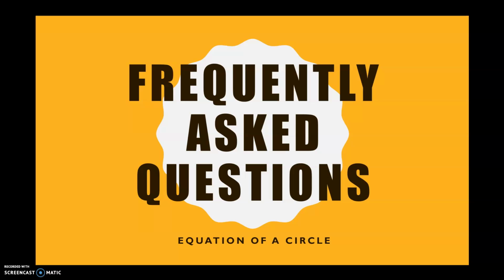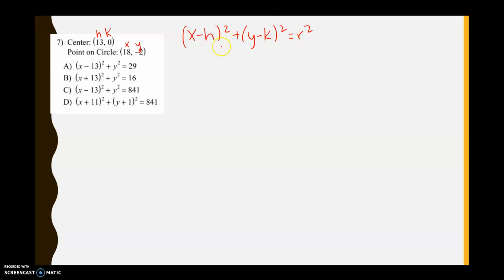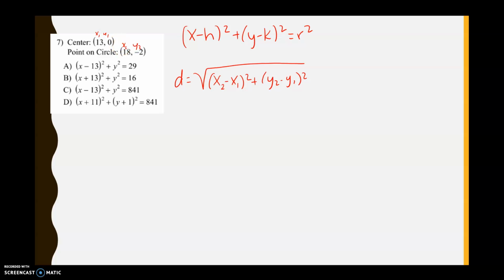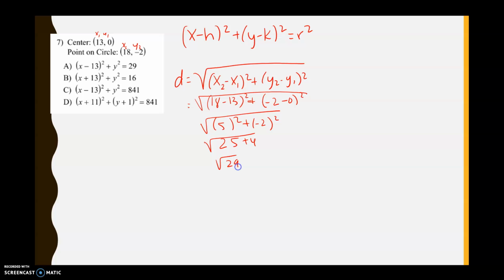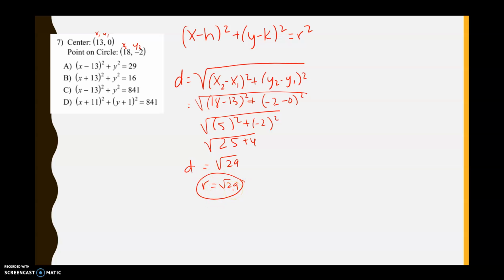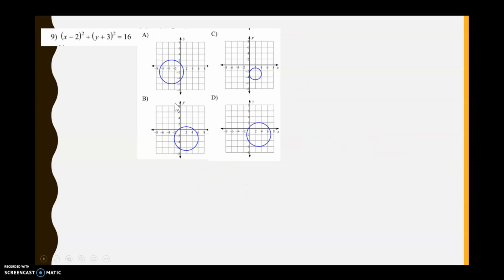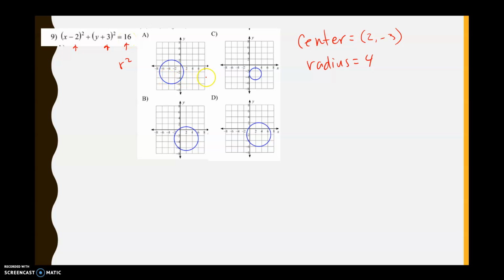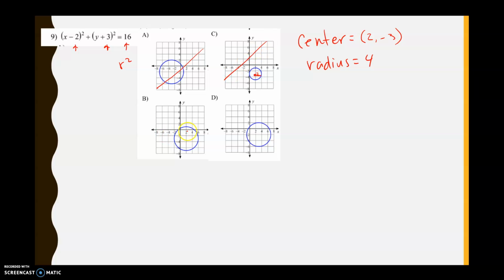FAQ Equation of a Circle